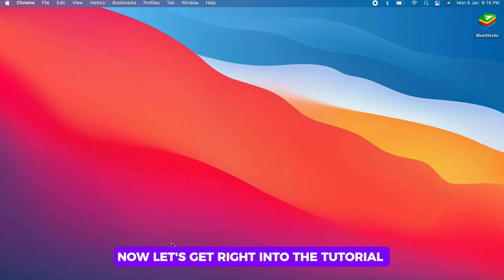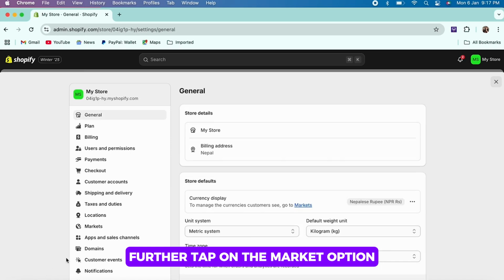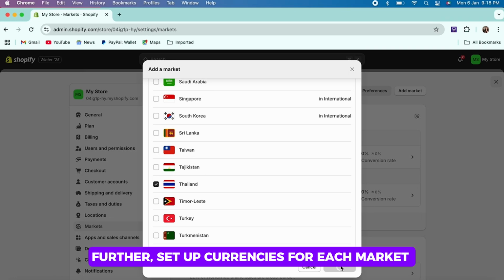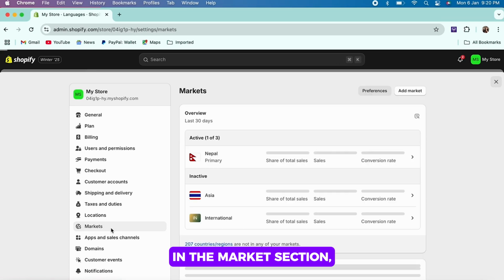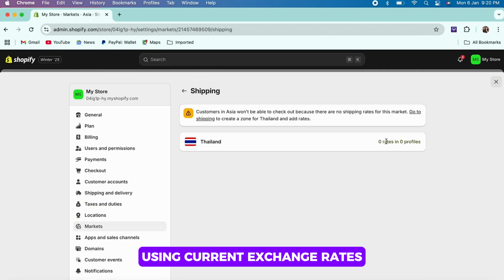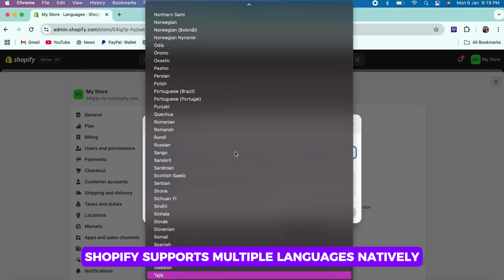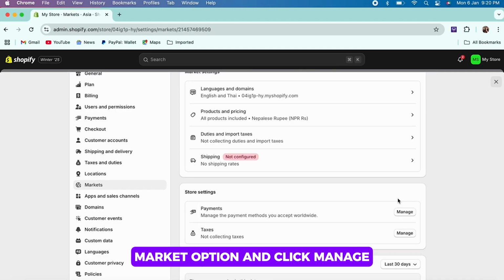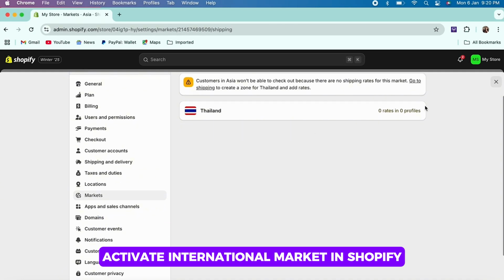How To Activate International Market In Shopify (2025)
**How To Activate International Market in Shopify | Full Guide 📲🌍 | Master Global E-Commerce in 2025**

Expand your Shopify store's reach globally by activating international markets with this comprehensive guide. Essential for store owners aiming to tap into new customer bases across the world in 2025.

In this video:
0:00 - Introduction
0:05 - How To Activate International Market in Shopify

This video provides a step-by-step tutorial on how to configure your Shopify store for international sales. Learn how to access Shopify’s international commerce settings, including setting up multiple currencies and languages to accommodate overseas customers. Discover how to adjust shipping rates and taxes for different regions, utilize local payment gateways, and understand the importance of localizing content to enhance user experience. Tips on monitoring international sales through analytics and optimizing your strategy based on customer feedback are also included.

Maximize your store’s potential and reach customers around the globe by activating international markets in Shopify with our expert guide for 2025!